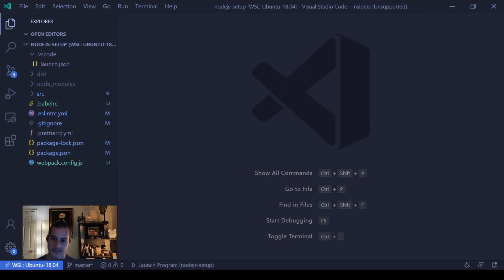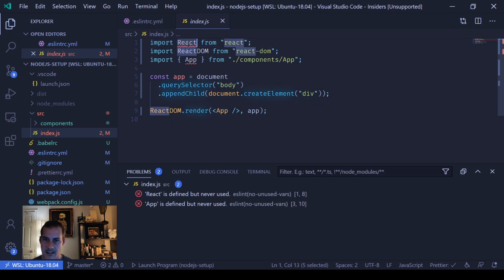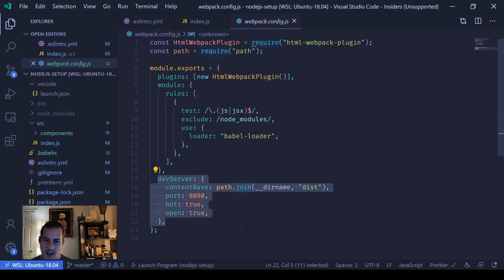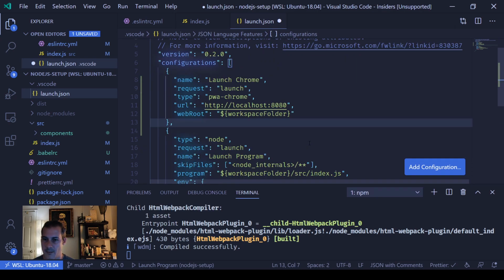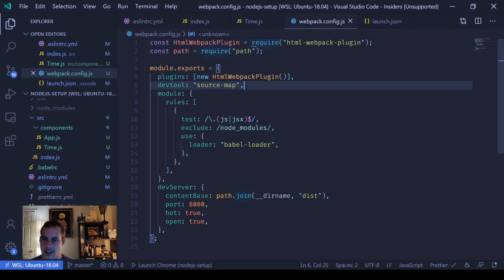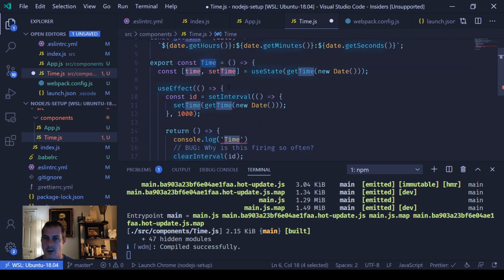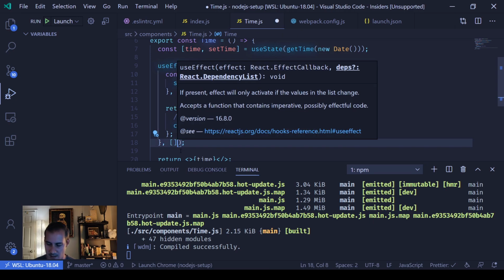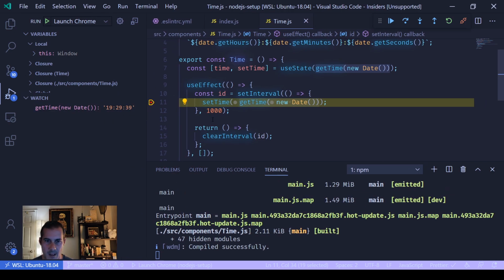Beginner JavaScript: setting up VSCODE for Debugging in the Browser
Setup your VSCode environment to debug in the Web Browser. Write less console logs and set more breakpoints. It takes a few minutes to setup but it'll save you hours over time.